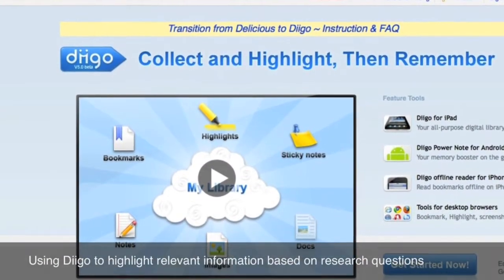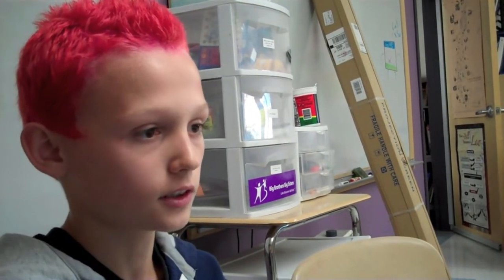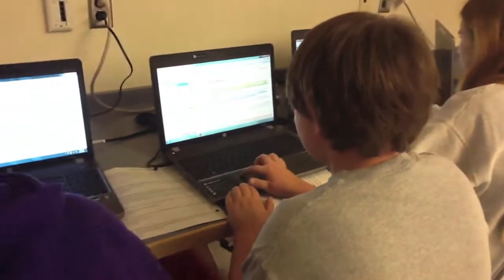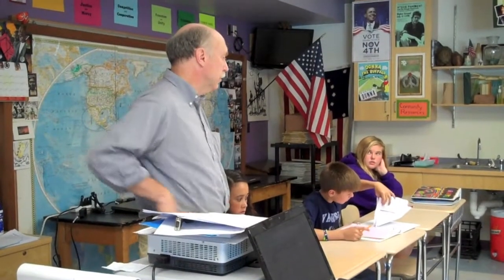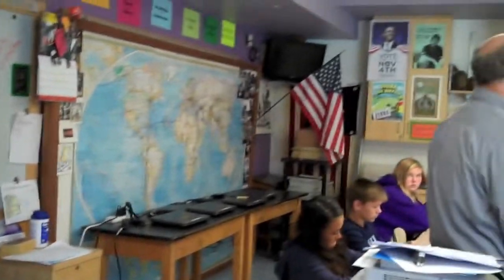CC Short Focused Research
Short focused research project aligned to Common Core Standards